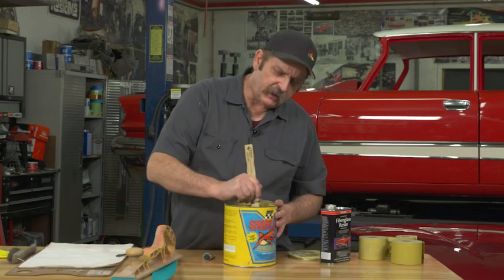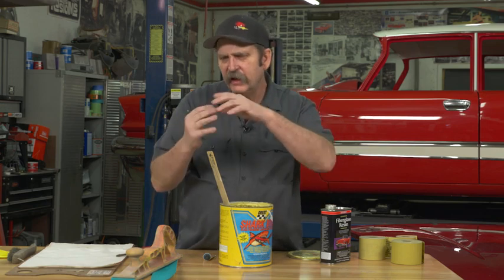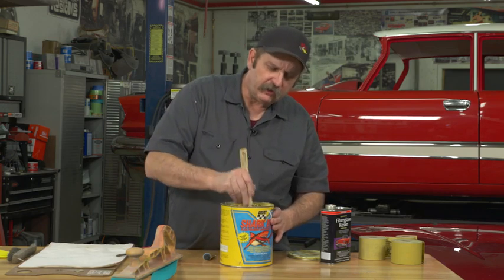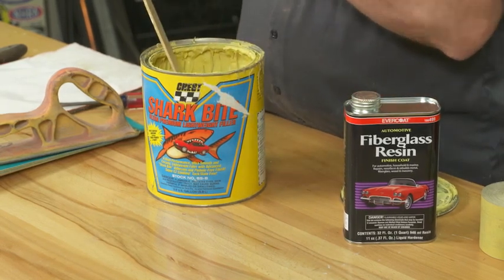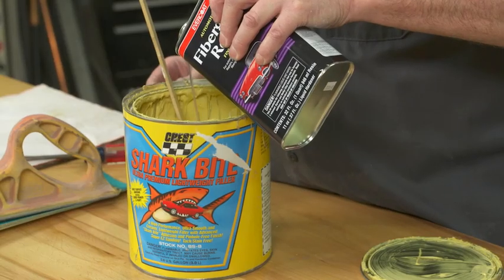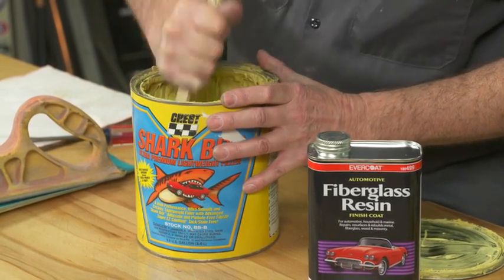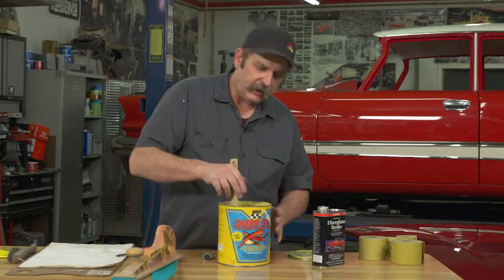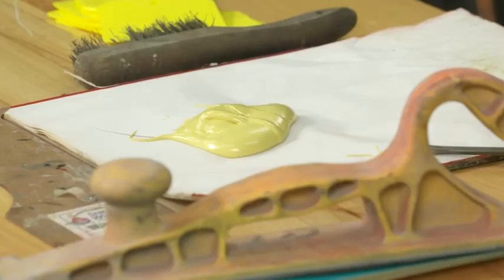Thinning Bondo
Over time body fillers can become hard and difficult to work with, or you may want to thin out your filler to apply a skim coat over a large area. Mark Simpson explains why many body fillers get firm over time and how thinning bondo can return it to a more workable condition.